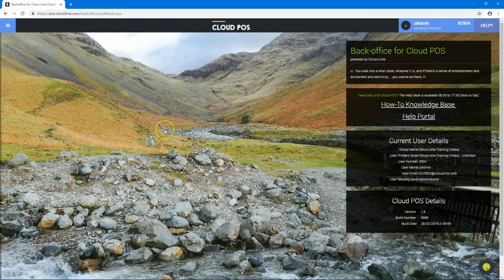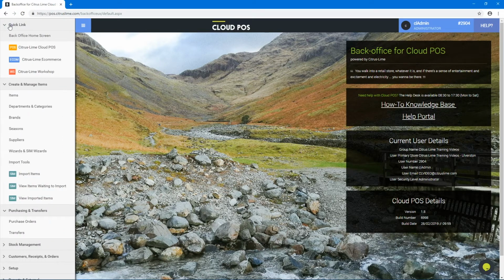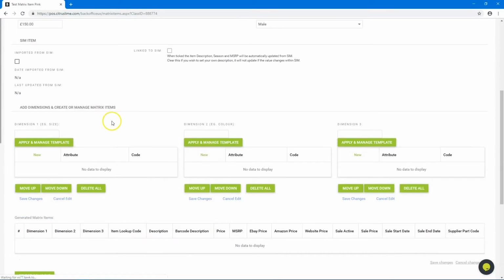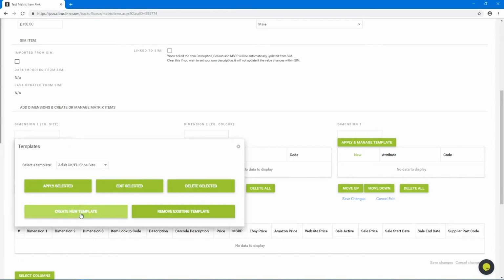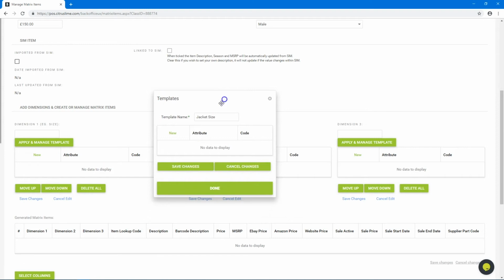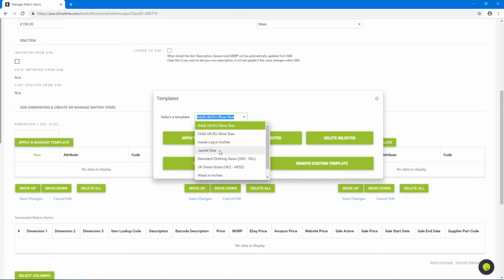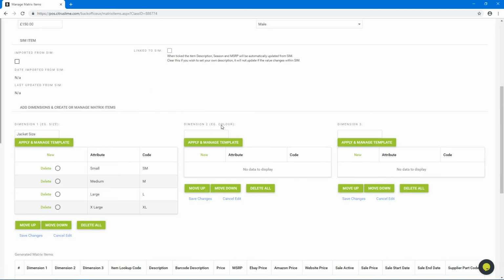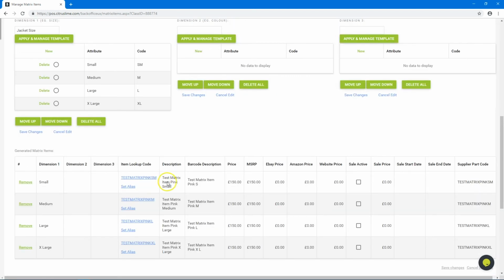How-To: Back Office - Matrix item creation - Creating and using dimension templates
These clear and simple training videos walk through key processes throughout Citrus-Lime Cloud POS. You can find more support and detailed articles on the How-To Knowledge Base, or get in touch with the team via Live Chat.